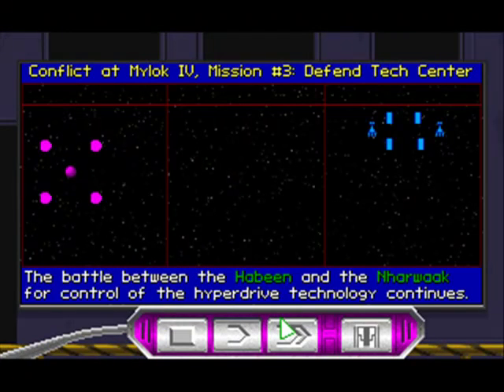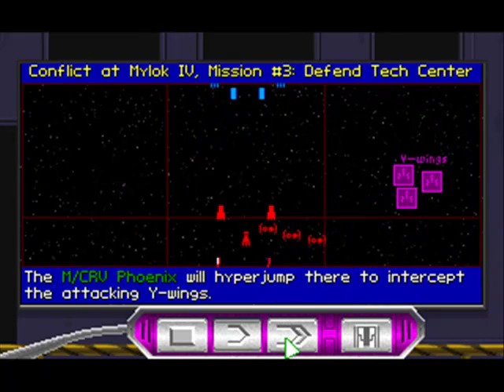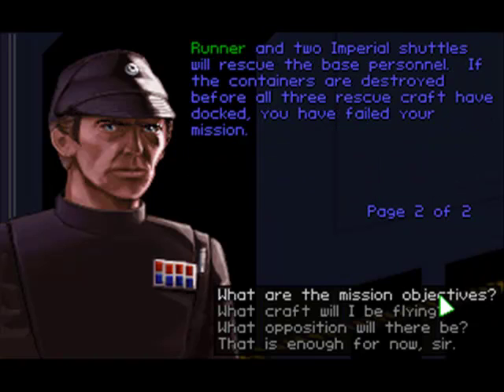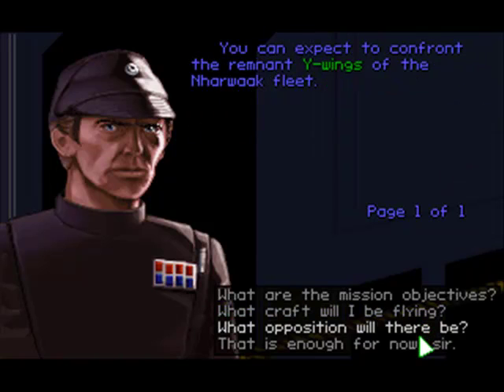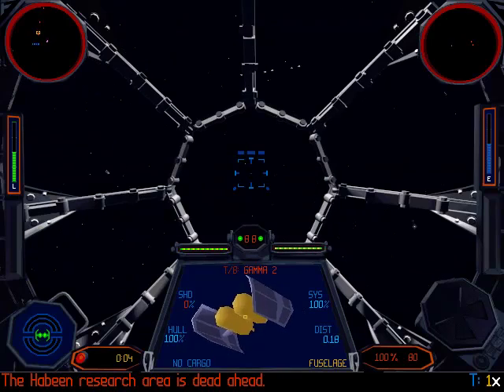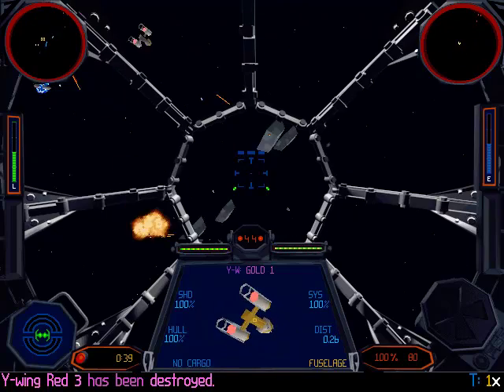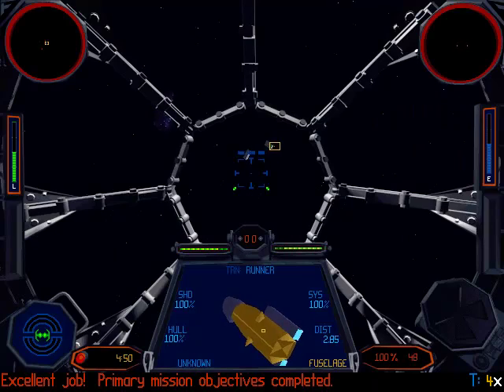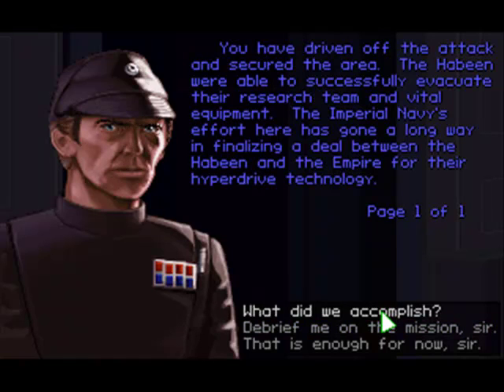Star Wars: TIE Fighter - Conflict at Mylok IV Mission 3: Defend Tech Center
Third mission in the fourth Tour of Duty. A pain in the ass because of
those damn Y-Wings. Failed this many times because of them. This is me
at my absolute worst though I succeed in this mission.Battle Four:
Conflict at Mylok IVMission Three: Defend Tech CenterDifficulty:
MediumCraft used in this mission: TIE BomberPrimary Objectives75% of
all Y-Wings must be destroyedModified Corvette Phoenix must survive
until other goals completedTransport Runner must finish dockingShuttle
Doyle must finish dockingShuttle Sgidek must finish docking